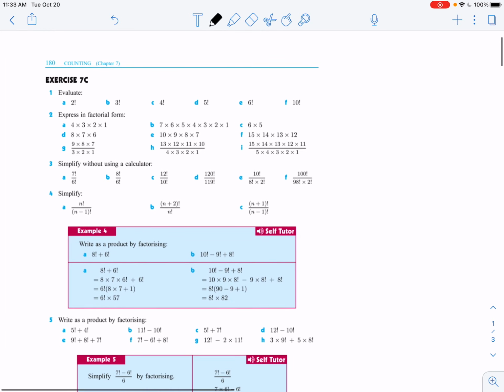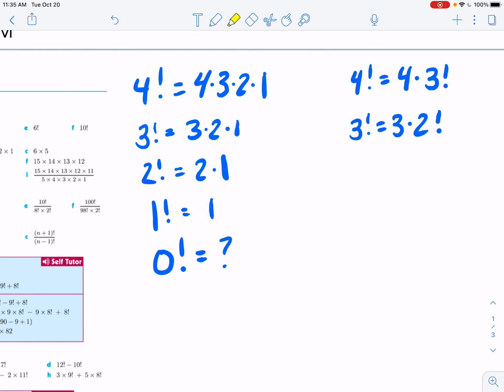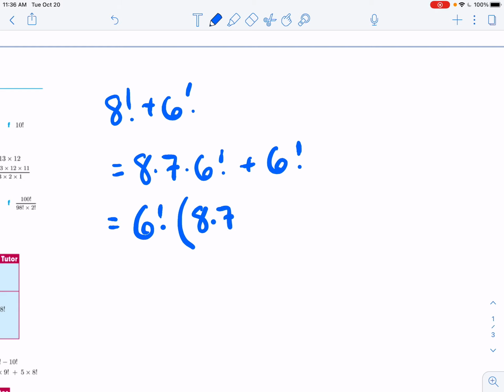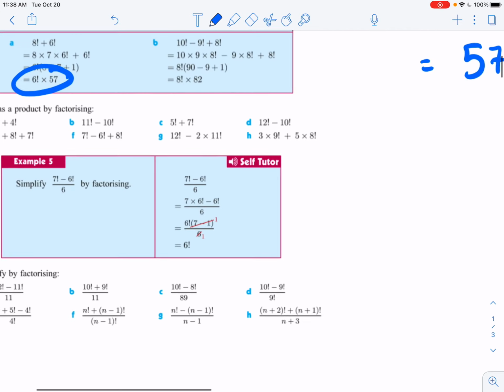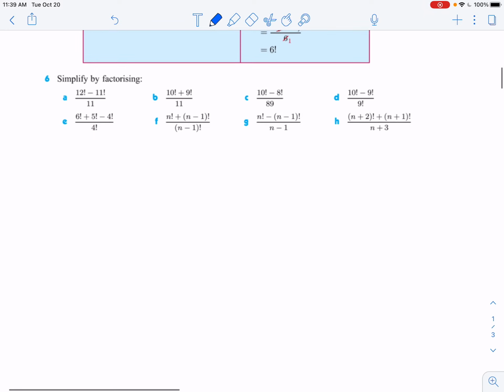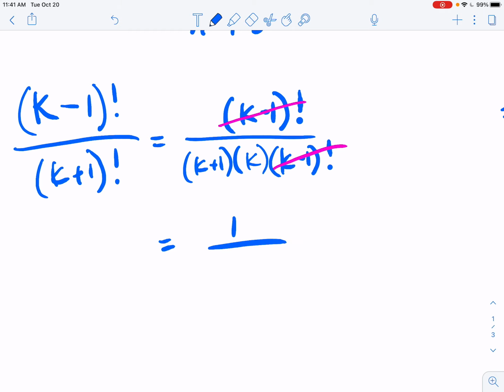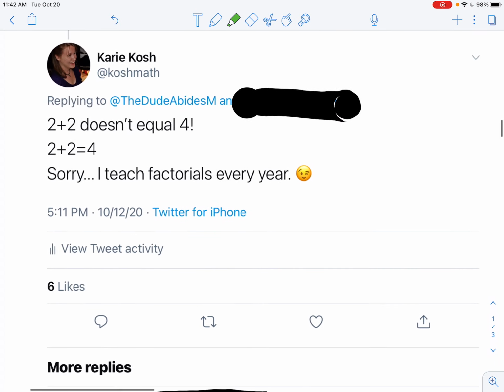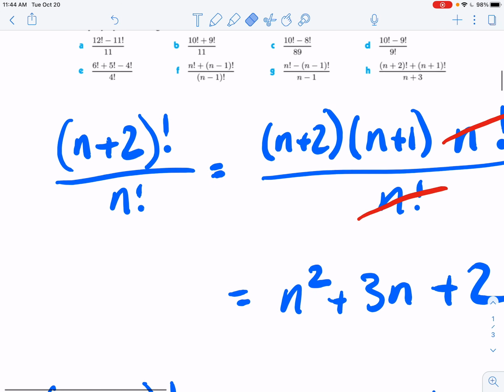Explaining factorials for IB Math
Ms. Kosh works a few problems with factorials for her IB Analysis and Approaches class. She also talks about a recent exchange on Twitter - yes, Ms. Kosh was a bit pedantic... oh, well. Enjoy!!